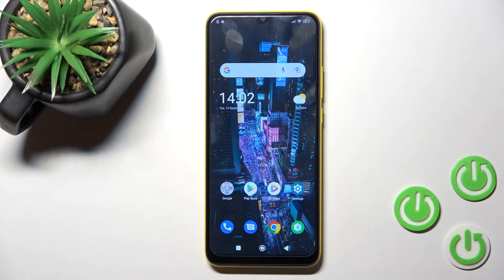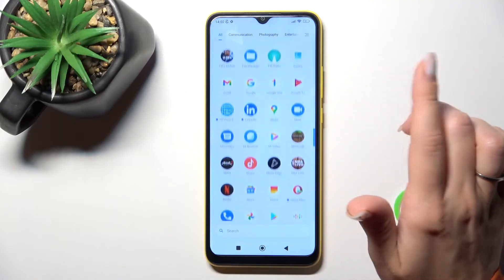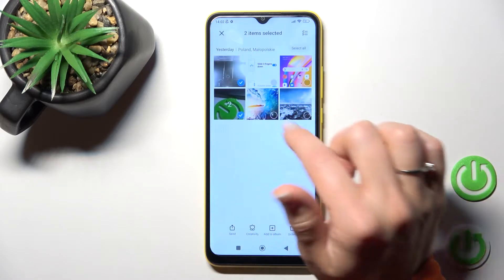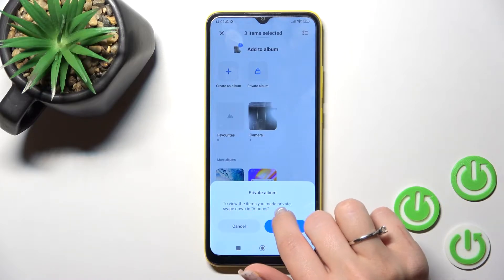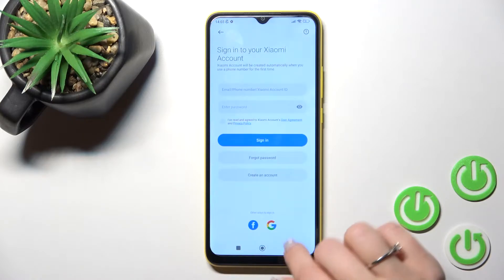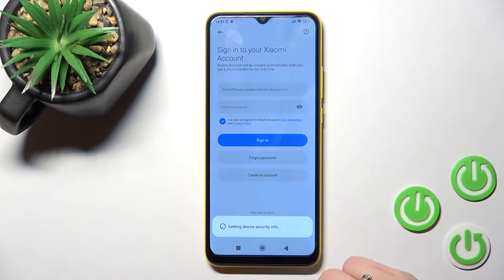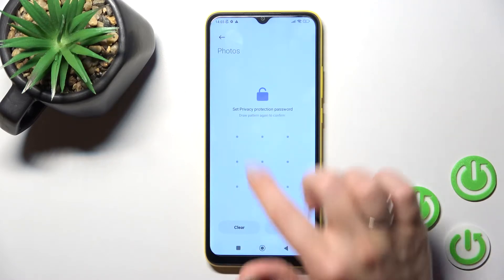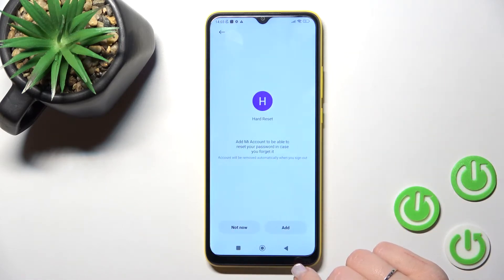How to Hide Photos in Gallery in POCO C40 - Hide Album in Gallery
Find out more info about POCO C40:
Want to keep some photos secret on your POCO C40? We'll help you do it! Our specialist will now show you how to create a private album in POCO C40 and how to access it. Go to our YouTube channel if you want to find out more about the POCO C40.

How to hide photos in POCO C40's gallery? How to hide album in POCO C40's gallery? How to hide photo in POCO C40? How to hide albums in POCO C40?